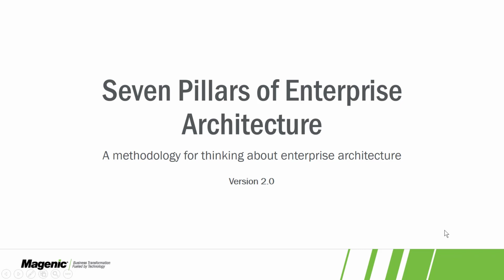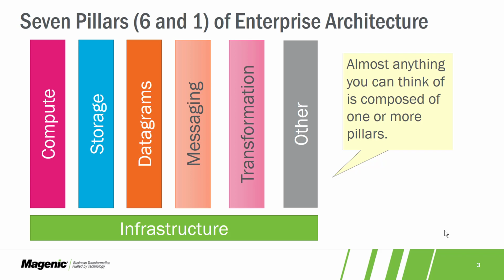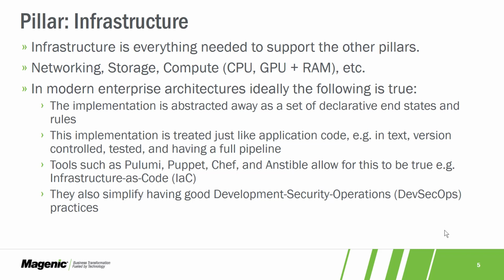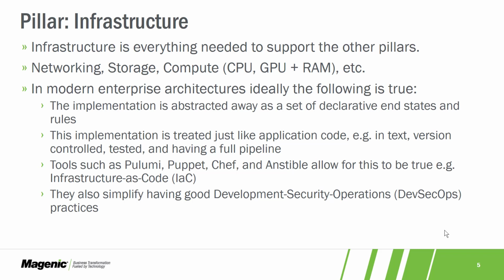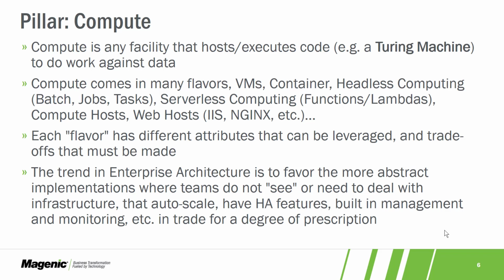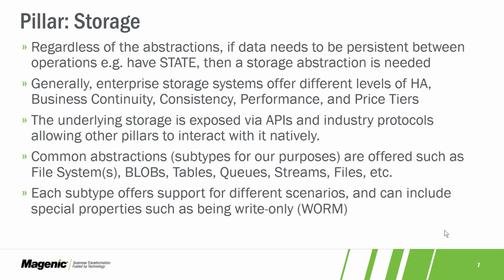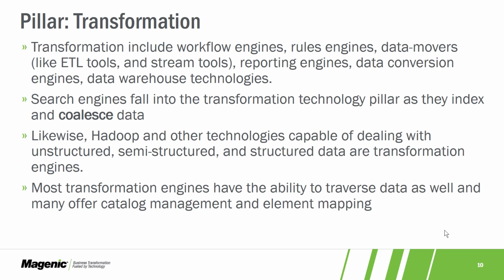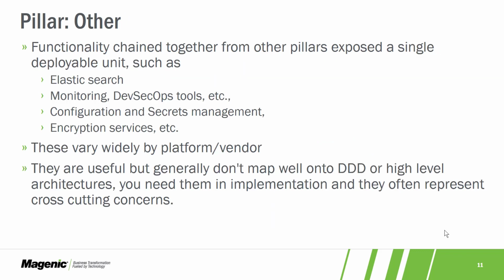Seven Pillars of Enterprise Architecture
This talk discusses how we can decompose a top level domain driven design into the next level of abstraction to force us to think about use-cases and abilities

Table of Contents:

00:00 - Seven Pillars of Enterprise Architecture
00:14 - Why the seven pillars?
01:41 - Seven Pillars (6 and 1) of Enterprise Architecture
02:37 - Examples
03:06 - Pillar: Infrastructure
05:21 - Pillar: Compute
06:55 - Pillar: Storage
08:14 - Pillar: Datagrams
09:34 - Pillar: Messaging
10:22 - Pillar: Transformation
11:55 - Pillar: Other
12:29 - Me